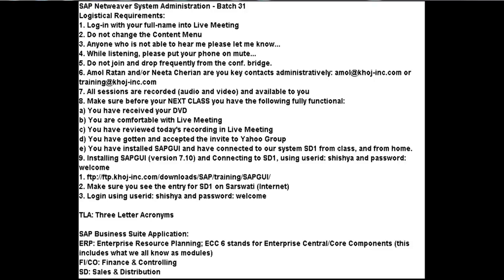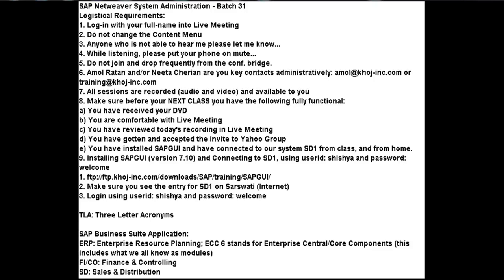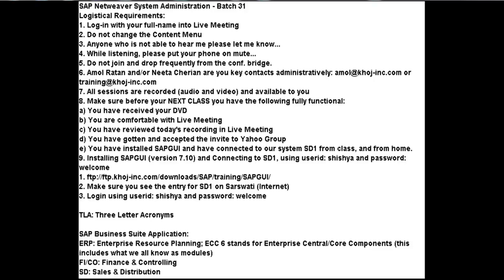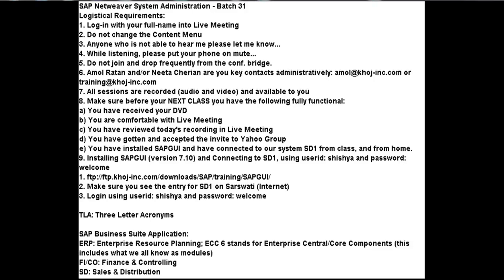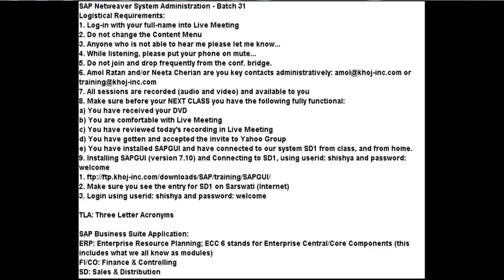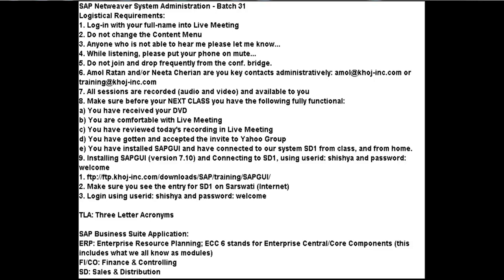SAP Basis Training video: DEMO 02 -- 01/17